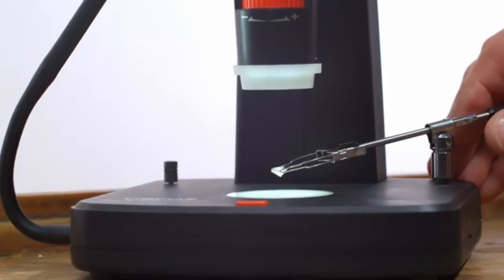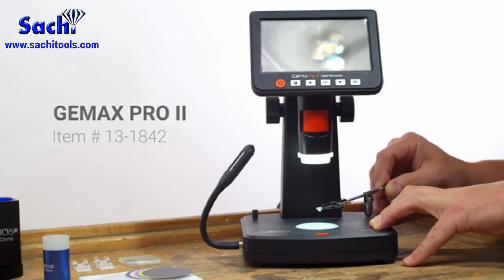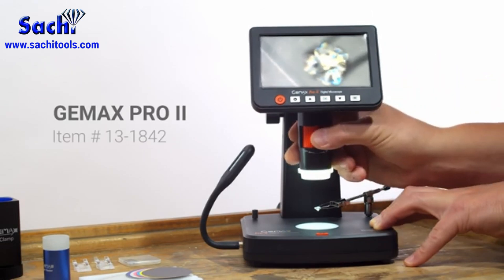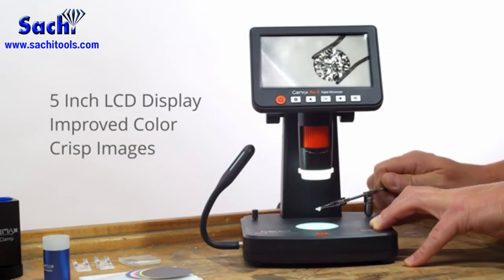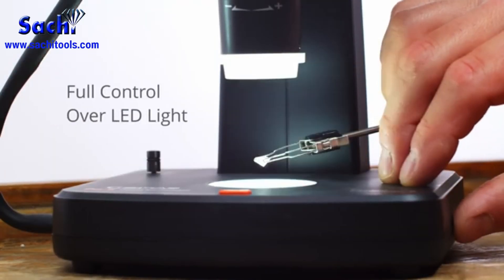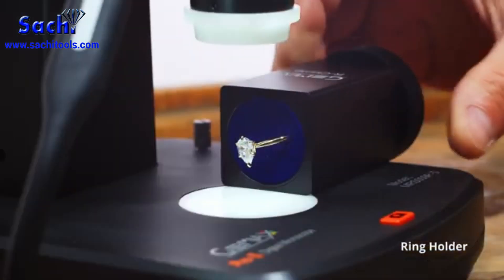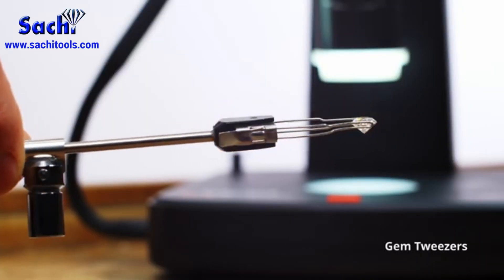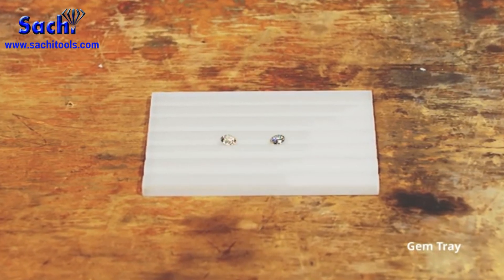Gemax Pro II Digital Microscope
Gemax Pro-II Digital Microscop
1) Ideal for taking full pictures of Rings, Earrings & smaller Jewelry pieces as well as Diamonds & Gemstones in true color.
2) Great for initial use of Gemology, ideal for beginners. It comes with a small disk, which turns the base into Darkfield/Brightfield function.
3) Adjustable Lighting: Diffused lights from top & bottom, adjustable by the control wheel.
C-Clamp: To read Laser Inscription on loose Diamonds & Stones
R-Clamp: To read Laser Inscription on Rings, Earrings & stud Jewelrye
4) Multi-Level Magnifications: Gemax Pro-II, comes with height adjustment knobs from low to high, so the customer can achieve overall observation to tiny details of the object while scrolling it up & down.
5) Improved & Bigger screen (5â€³) with a new microchip to get true colors & crisp image of stones & jewelry.
6) Take high-resolution pictures at any time with the â€˜Cameraâ€™ button up to 12m & videos in 1080P/720P.
7) Occupied with â€   Gemax Protable Capture Pro II â€   for measurement & other options.
8) Many useful accessories included :

i) C-Clamp: To read Laser Inscription on loose Diamonds & Stones.
ii) R-Clamp: To read Laser Inscription on Rings, Earrings & stud Jewelry.
iii) Microscope Tweezer: A professional wired Tweezer for inspecting loose Diamonds & Gems.
iv) Assorting Tray: A acrylic tray, with multi-size grooved to suits smaller to bigger stones. Great for color match and pairing.
v) H&A Viewer: A very useful attachment to see Hearts & Arrow cuts in diamonds & to analyze the cutting.
vi) Ring Clips: Provides a hands-free quality check/inspection.
vii) Background colour paper Set: 8 different colour paper set, to change the background while taking pictures or videos.
viii) Gooseneck LED Light: An additional USB light source for more brightness.
Remove and handle all components of the microscope with extreme care.

Avoid touching the lenses of the optical elements and keep clear of contact with dust, water or other contaminating agents, as they could stain, or damage the lens surface and affect the quality of the
image.
Windows : Gemax Protable Capture Pro-II (Windows)
Mac : Gemax Protable Capture Pro-II (MAC)